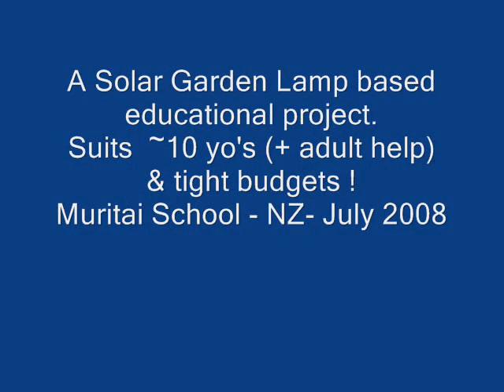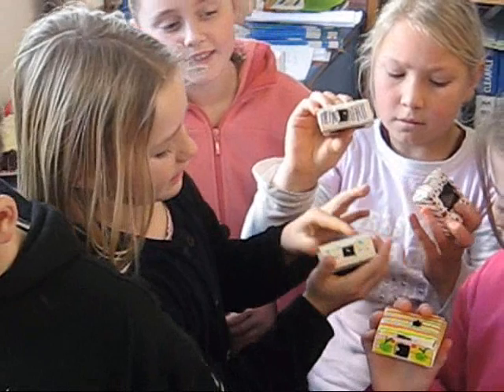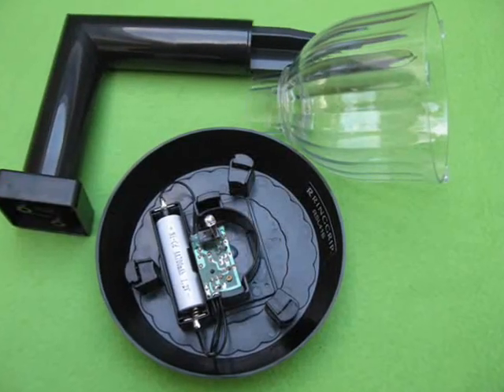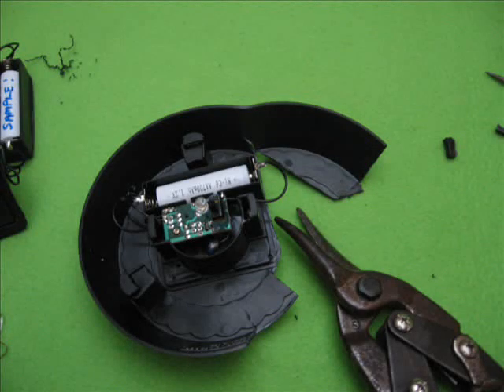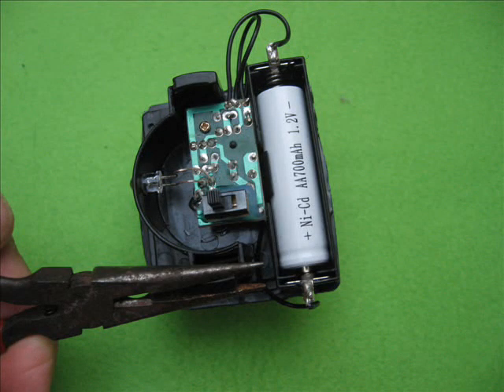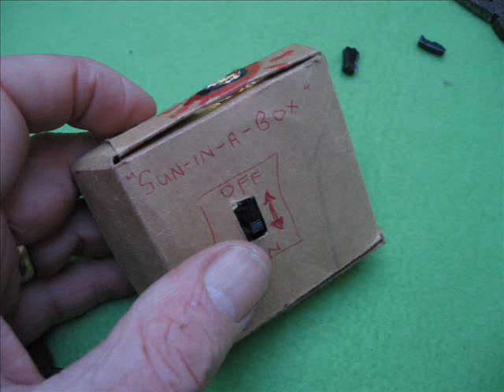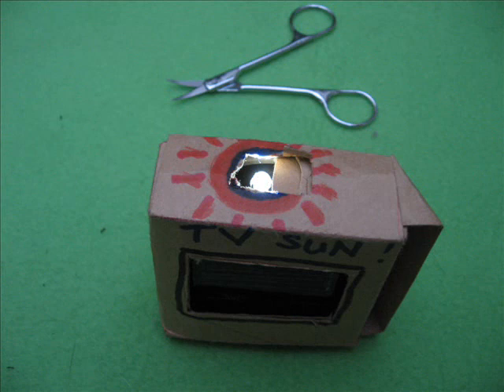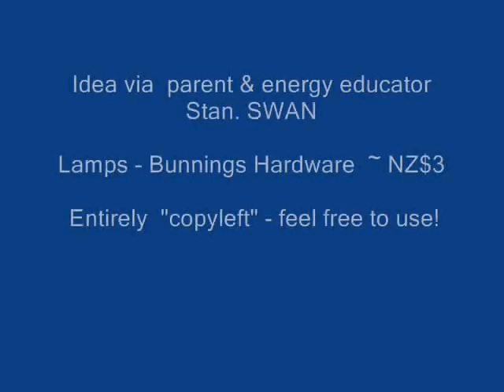Solar Bedside Lamp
Simple "take home" solar energy lamp project, based around a dirt cheap Solar Garden Lamp. Suits enthusiastic ~10 year olds (with modest adult help).